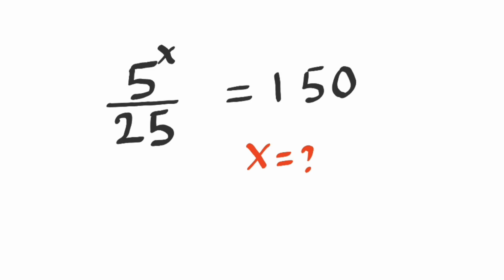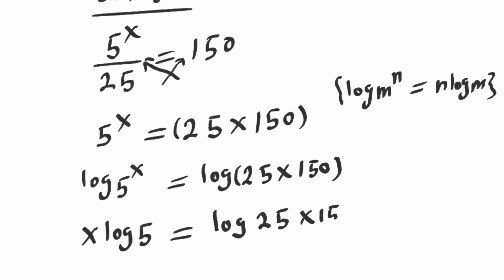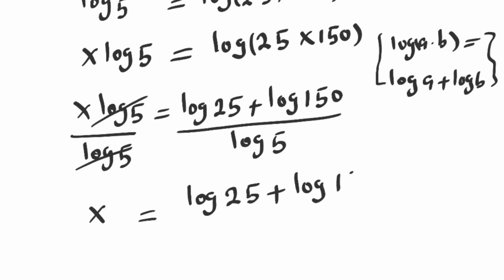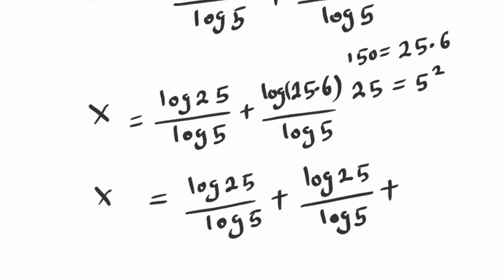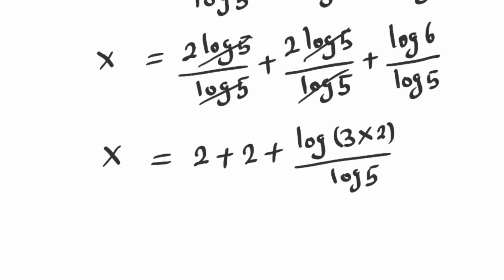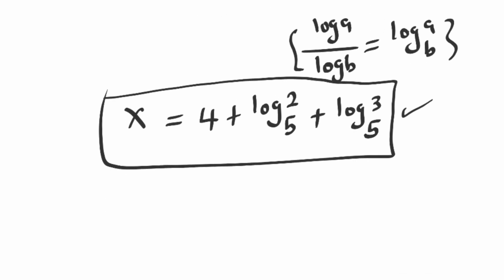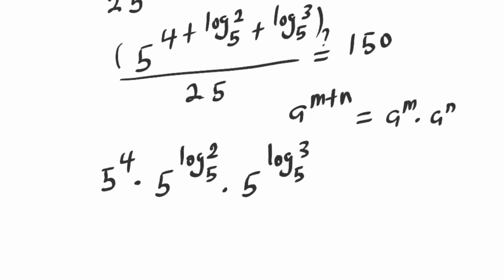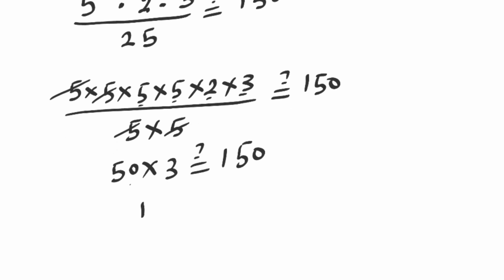🏆 Math Olympiad Secrets: 5^x/25 = 150 Solved Step by Step